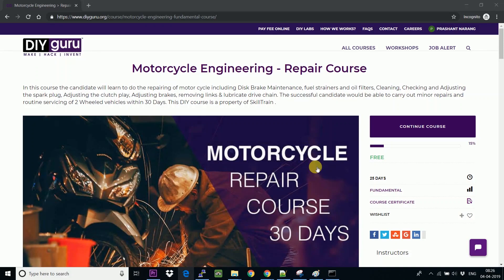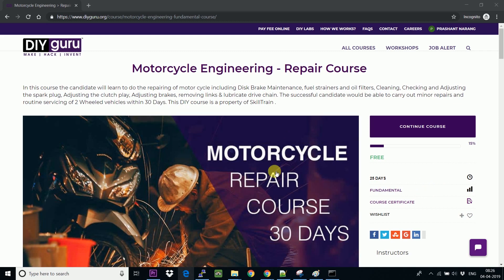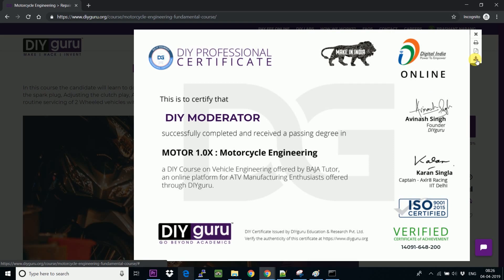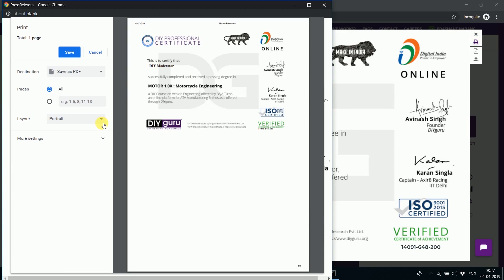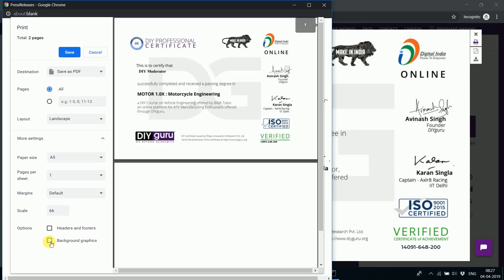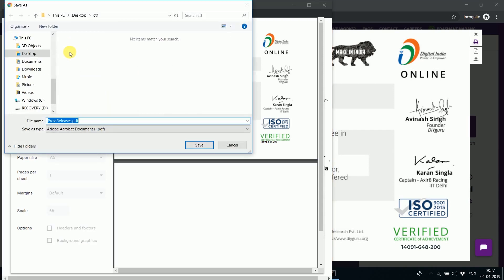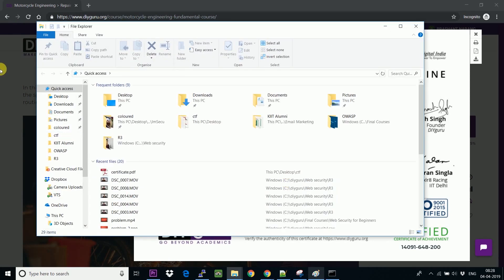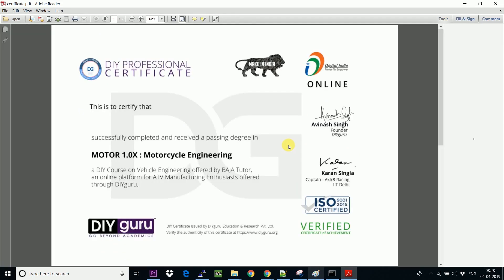How to download certificate from DIYguru after Course Completion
Many users have faced in downloading their certificate from the DIYguru website. This small tutorial will help them to save the certificate in the pdf file which you can print whenever you want.

The video was made by Prashant Kumar Dey. You can see his channel for exciting tech videos